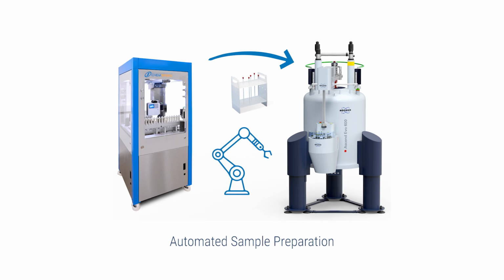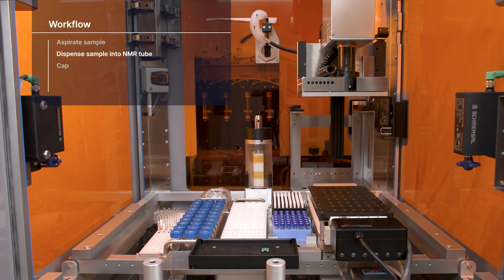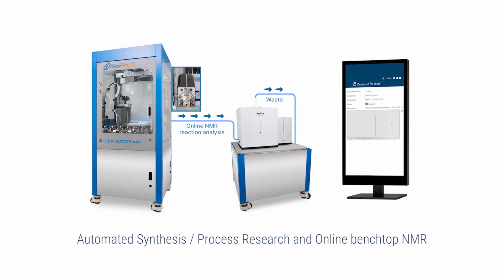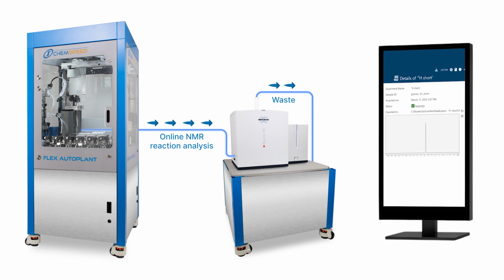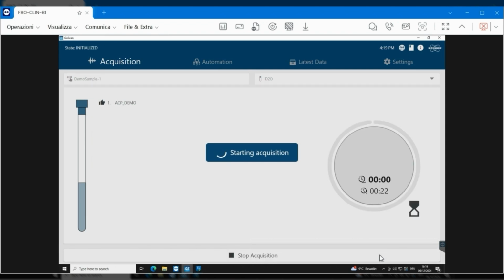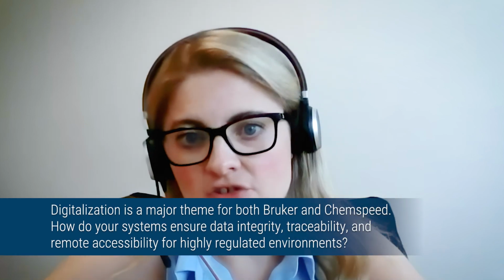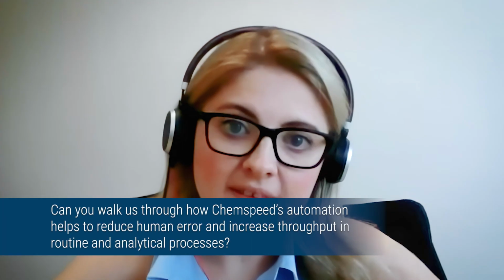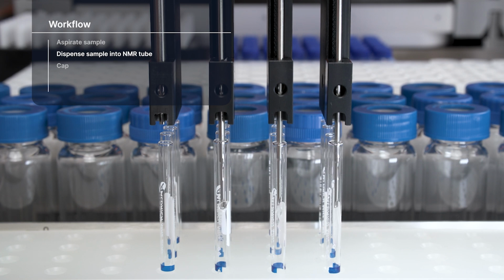Automation Meets Smart Chemistry: Inside the Lab of the Future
Discover how modular tools like FLEX SWILE, FLEX LIQUIDOSE, and FLEX AUTOPLANT enable smarter, faster, and quality data-driven decisions in this interview.
The video highlights how Bruker and Chemspeed are transforming chemical R&D with automated AI-ready sample prep, reaction screening, and process research combined with benchtop and high-field NMR integration.